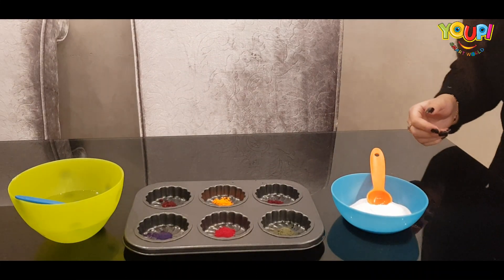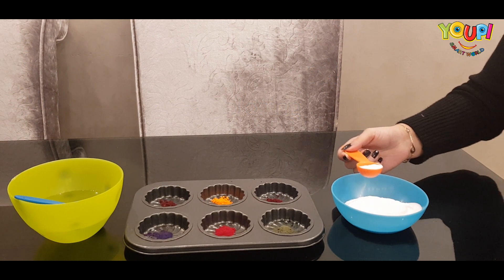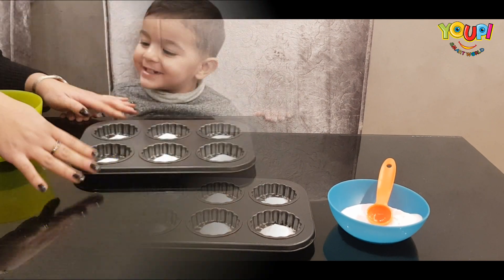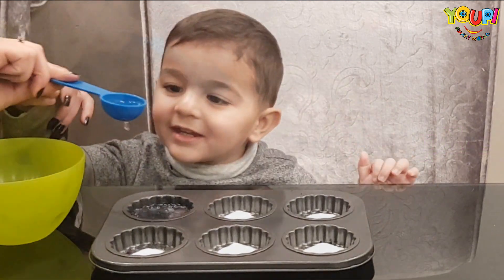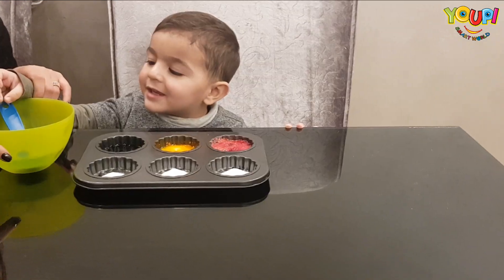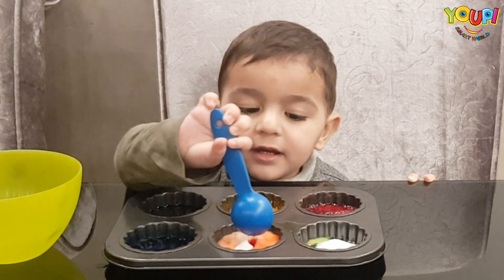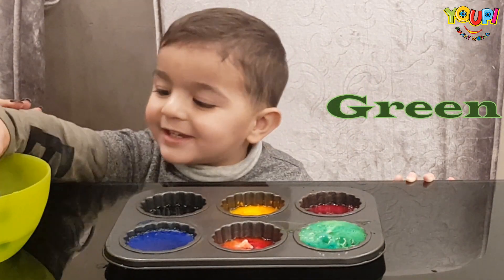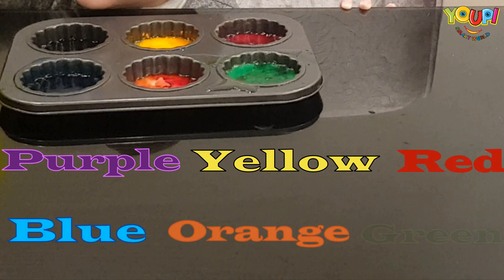Jamal Doing the DIY Hidden Colors Science Experiment!!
Hidden Colors science experiment DIY at home!!! Jamal have fun learning colors once the color pops up! Fun and easy Science experiment for toddlers and kids to do at home using household items! Needed material: Food coloring, vinegar, and baking soda!!